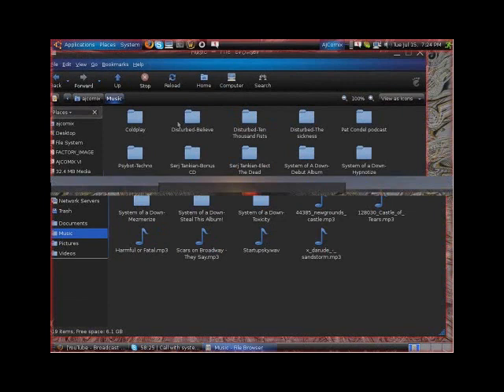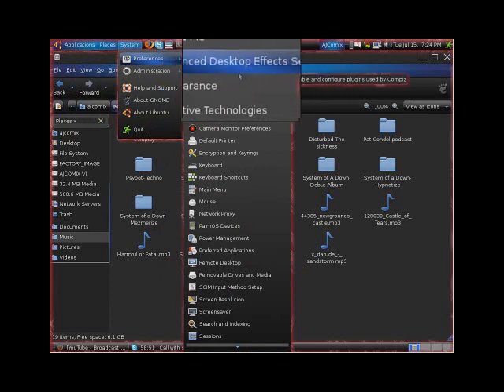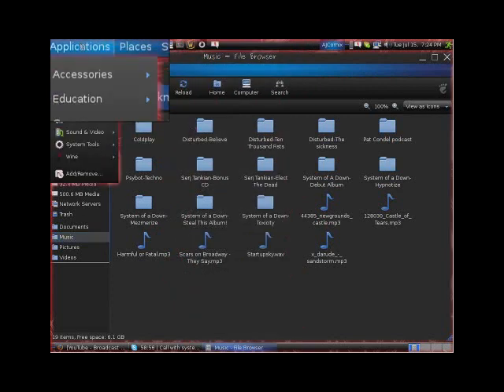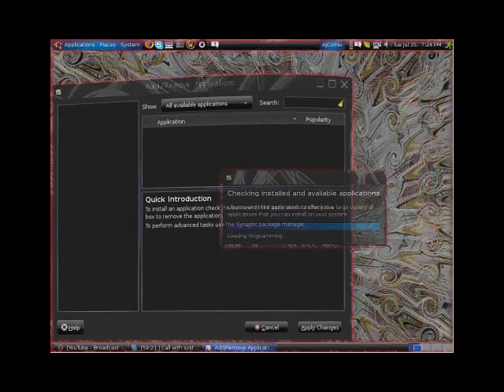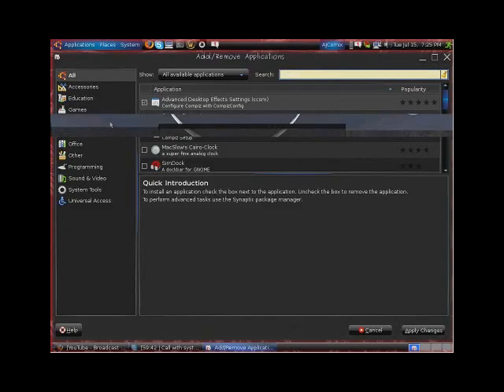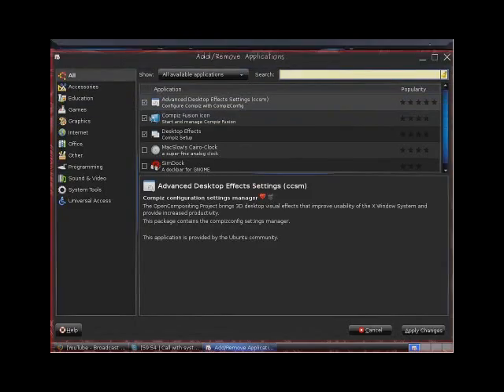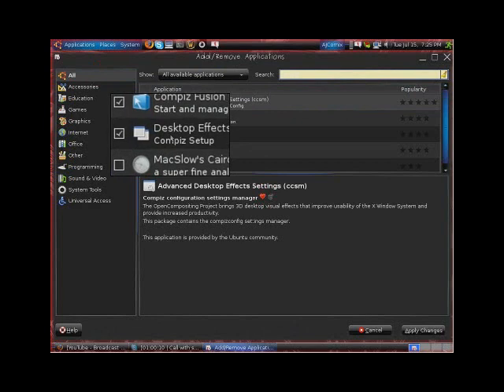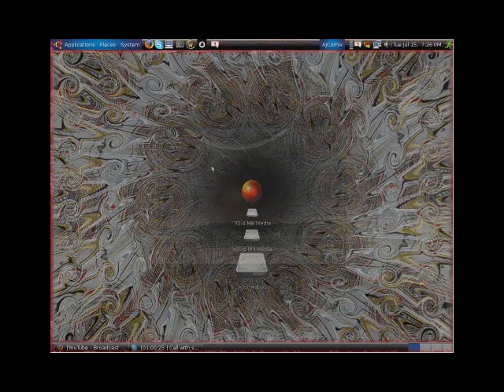Windows management tutorial for Ubuntu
On AJComix OS, using Ubuntu as a base, and Compiz Fusion.